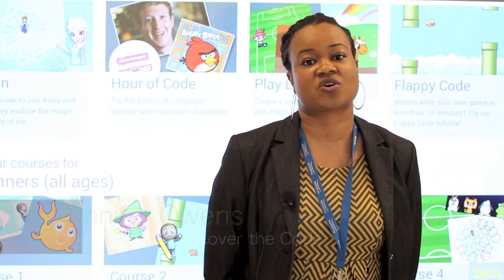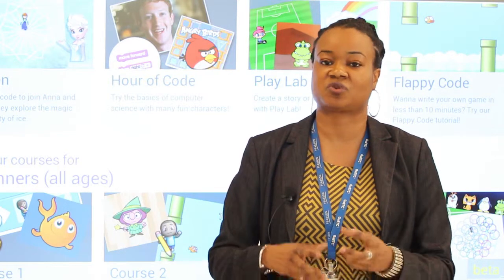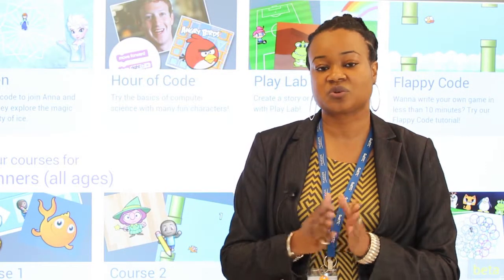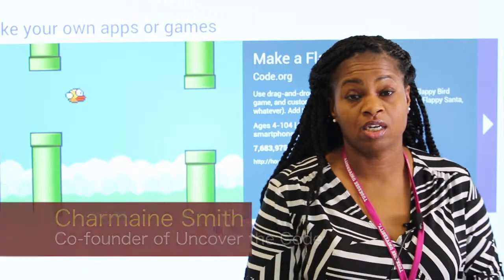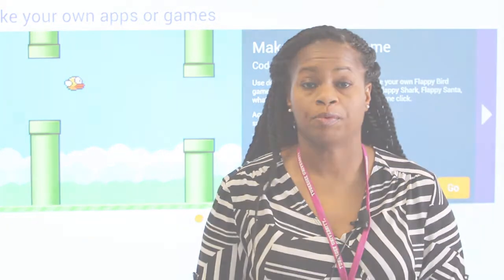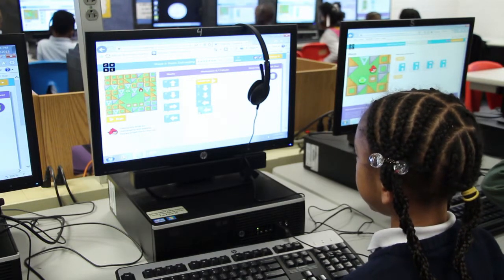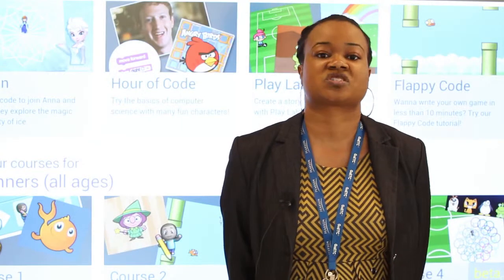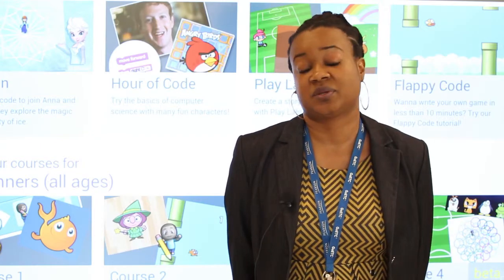Students at Suder "Uncover the Code"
Digital Learning Specialists Jennifer Owens and Charmaine Smith start a coding class with kindergarten students at Suder Elementary.